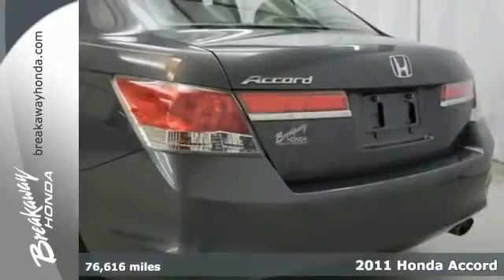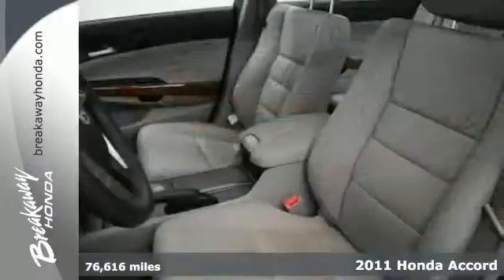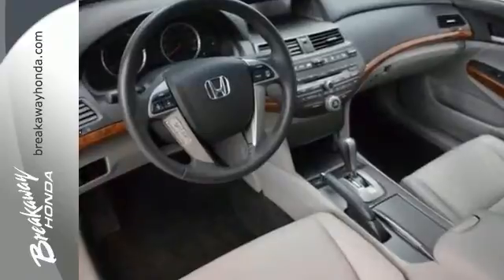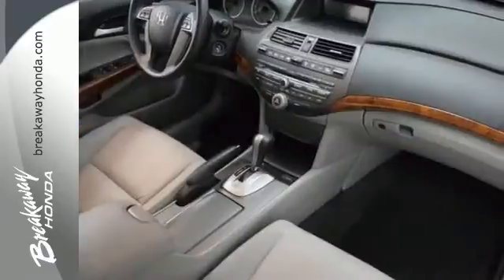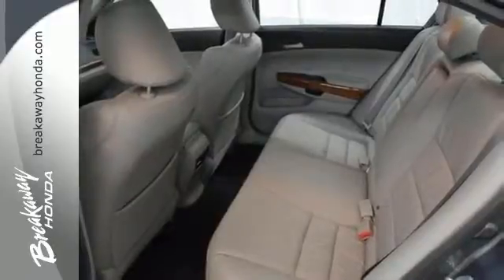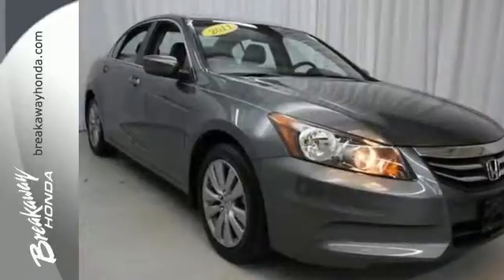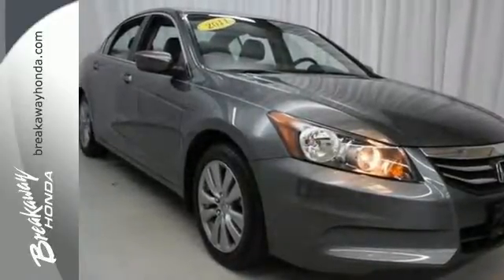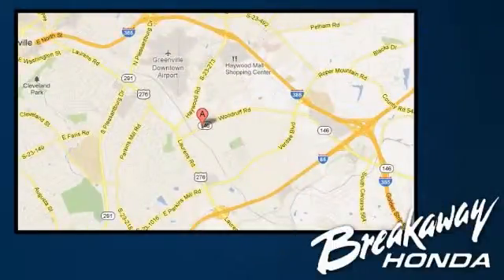2011 Honda Accord Greenville SC Easley, SC 141930A - SOLD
Year: 2011
Make: Honda
Model: Accord
Trim: 5 Speed Automatic
Engine: 4 Cylinder
Transmission: 5 Speed Automatic
Color: Polished Metal Metallic
Interior: Gray
Mileage: 76616
Stock #: 141930A
Automatic temperature control, Dual front impact airbags, Dual front side impact airbags, Front dual zone A/C, Heated Front Bucket Seats, Leather-Trimmed Seat Trim, and Power moonroof. Take your hand off the mouse because this fantastic 2011 Honda Accord is the one-owner car you've been thirsting for. With a fresh twist on a familiar blend of smooth acceleration, crisp handling, responsive braking, and comfortable cruising, the Accord continues to do the same 'ol thing, but just better than ever. Consumer Guide named the Accord a 2011 Recommended Midsize Car! New Car Test Drive said, ...By model range, powertrain choices and overall efficiency, the Honda Accord line-up surpasses everything in its class. Measured by holistic performance or overall refinement, the Accord is difficult to beat...

Address:
330 Woodruff Rd